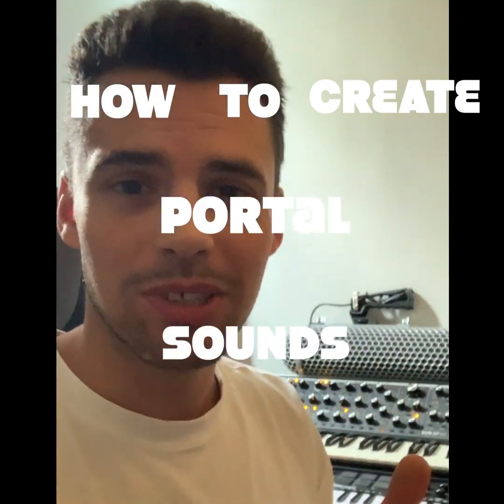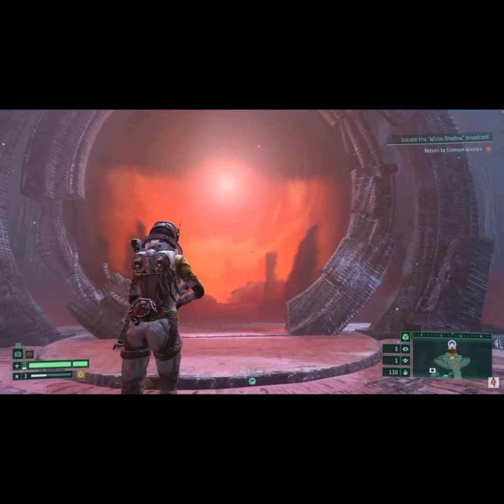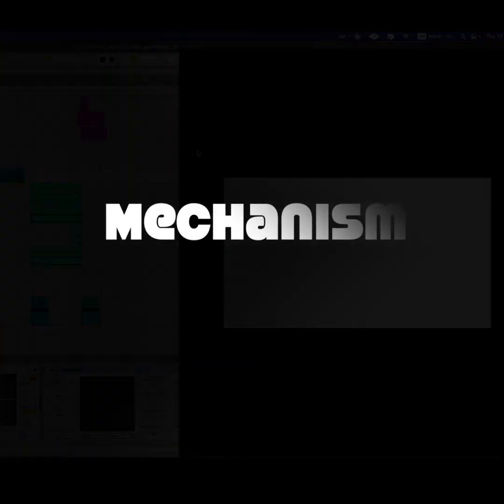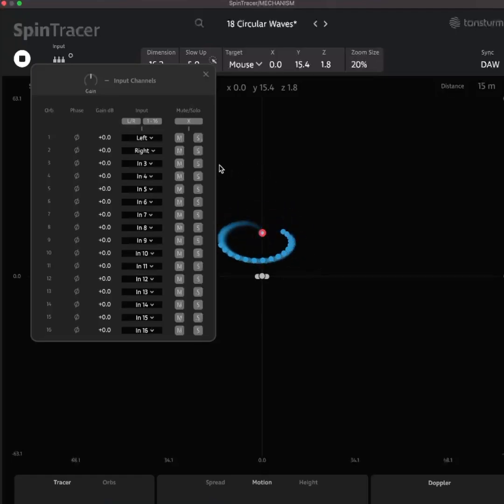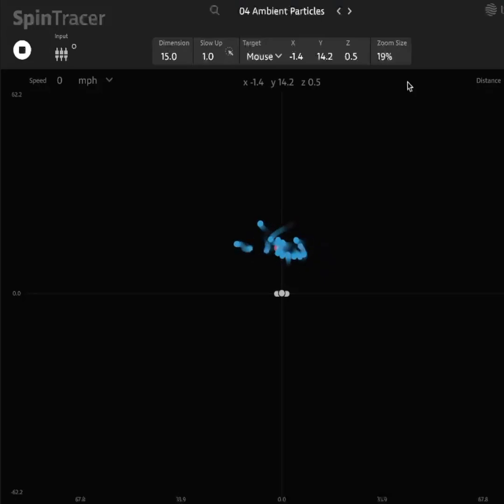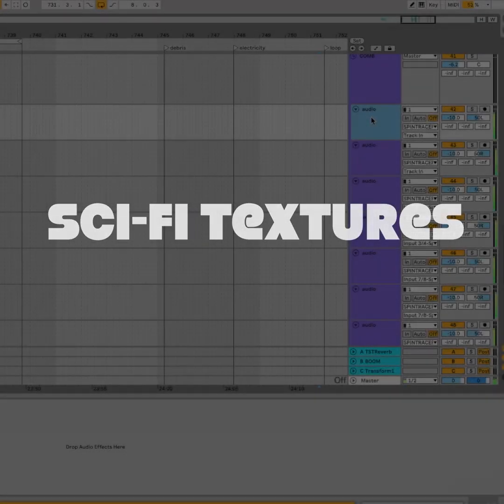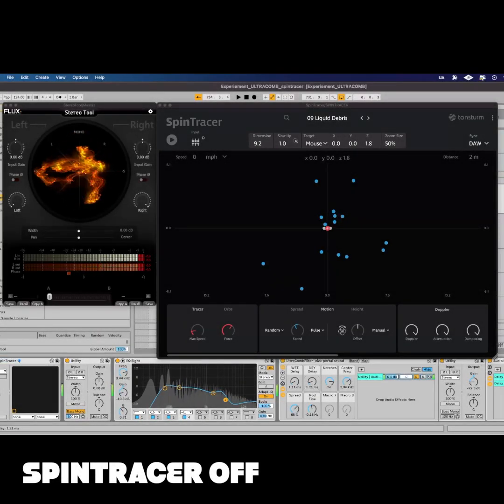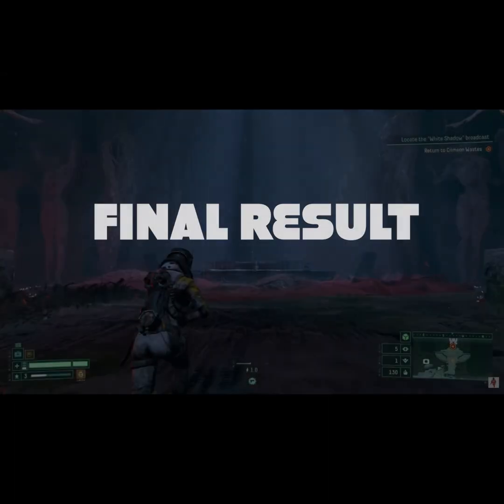How To Make Portal Sounds - Sound Design Trick by Paul Renard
Here is a sound design trick explaining how to make Portalsounds using SpinTracer V.1.2 by TONSTURM Hahn & Klotzsch GbR 🤖

SpinTracer is an amazing tool to create movement but it also can be very handy for crafting custom assets💡

Here I highlight some of the capabilities in term of design and rendering using the new SpinTracer V.1.2 update:

- Upgraded Input Channel section: Up to 16 individual channel inputs with an improved interface.
- New Random Swarm mode: There is two random motion modes now. Pulse and Swarm.
- CPU improvements: they have optimized the processing, so things should look and run smoother  💻
- Decoupled Z height from dimension: More flexibility in your spatial setups.

Shoutout to Tilman Hahn for letting me try out the new features & make an experimental video about it! 😎